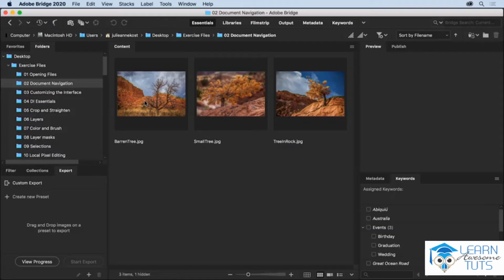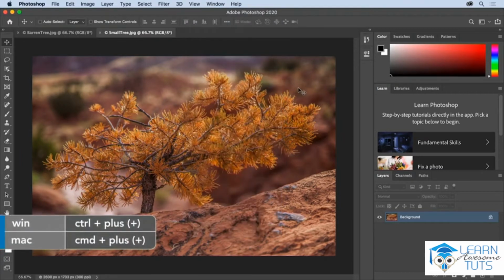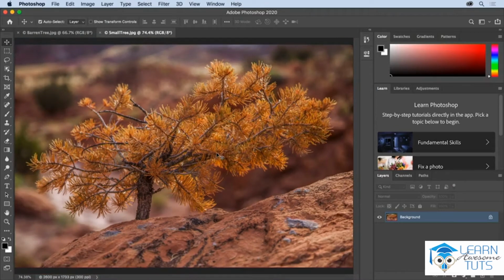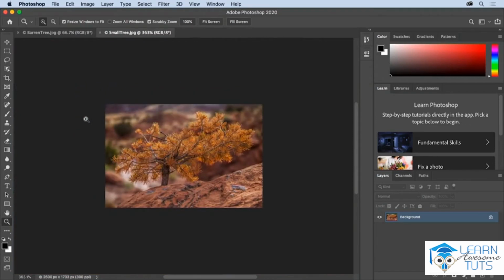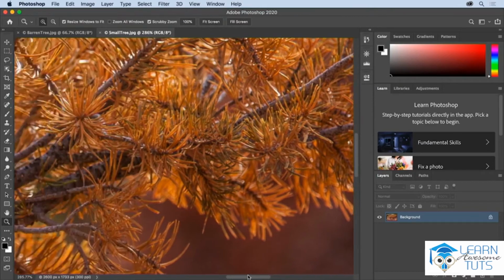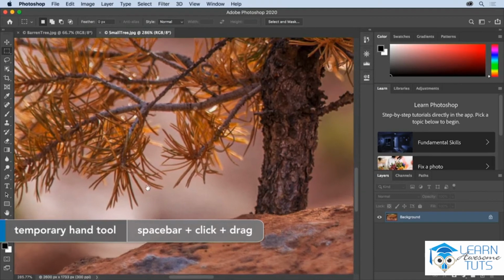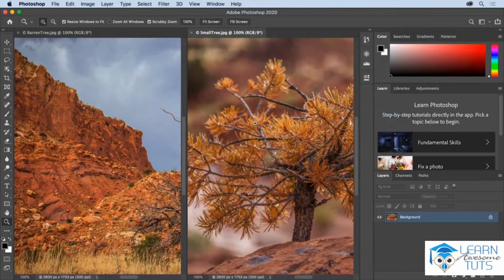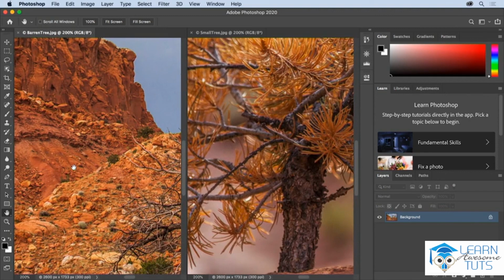09 Panning and zooming documents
Panning and zooming documents